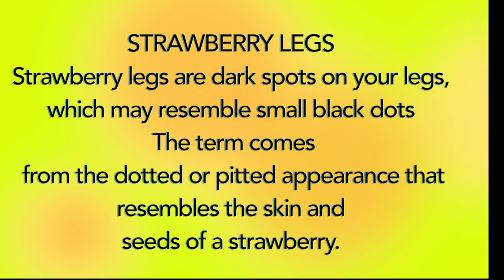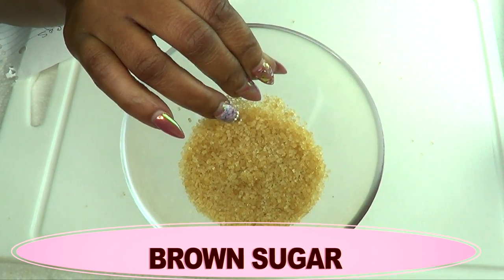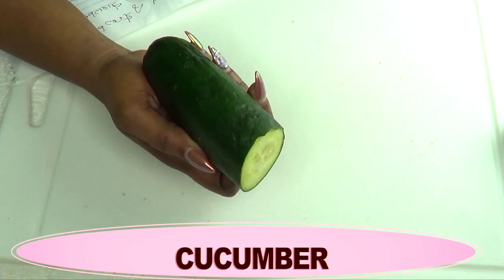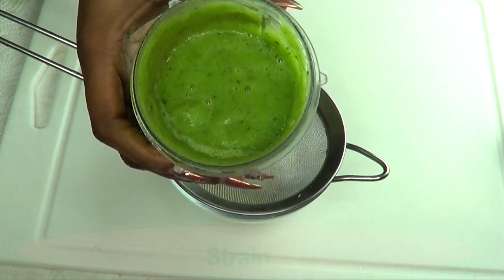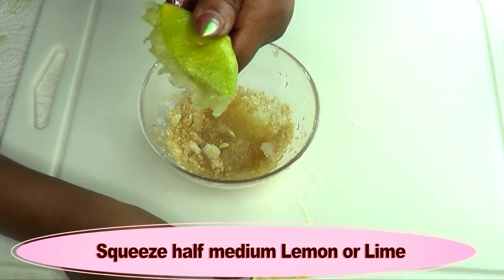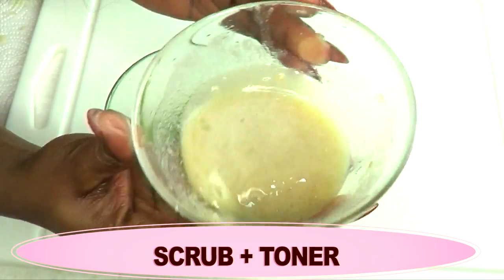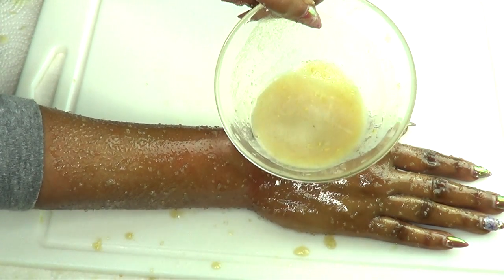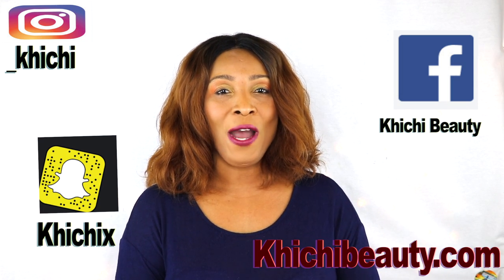GET RID OF STRAWBERRY LEGS, WITH 2 SIMPLE STEPS |Khichi Beauty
GET RID OF STRAWBERRY LEGS IN 7 DAYS, 2 SIMPLE STEPS TO SMOOTH LEGS.
If you’ve noticed dark spots on your legs, which may resemble small black dots, you may have strawberry legs.
In this video, I am sharing a 2 steps remedy that you can use on your legs to get rid of Strawberry legs. This is also great for ingrown hair on and legs and perfect to use before shaving. The toner is also a great after shave. Enjoy.

PRODUCTS MENTION:
MY MINI BLENDER